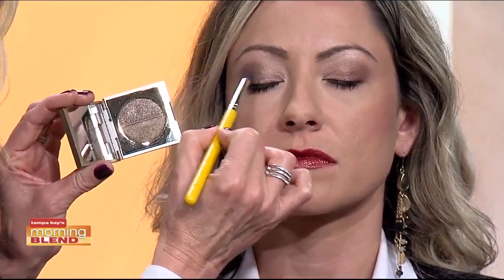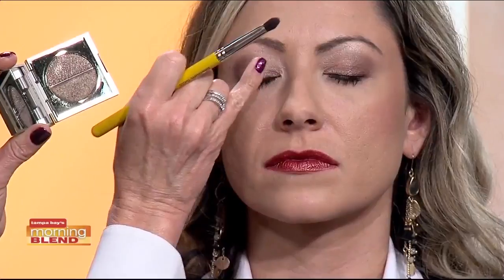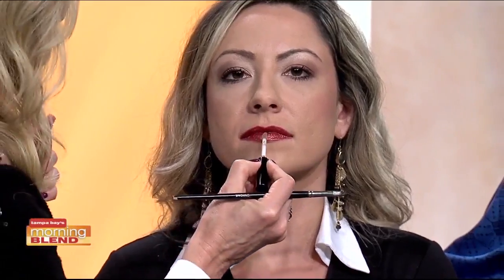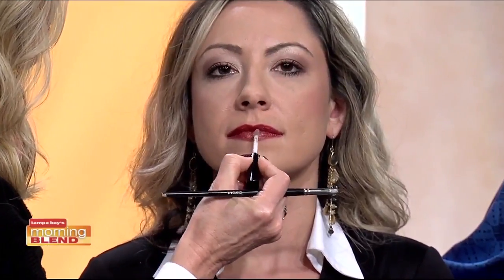Beauty Bag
We discuss some makeup tips perfect for the upcoming fall weather.